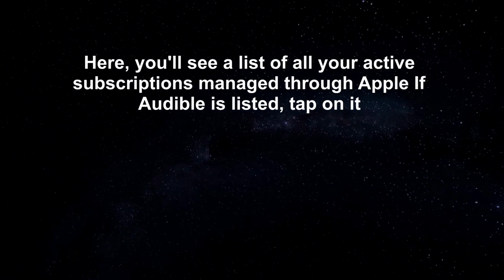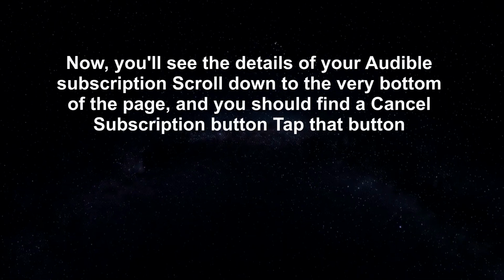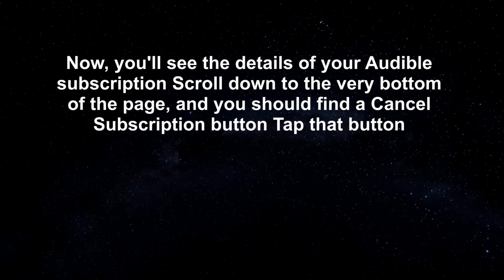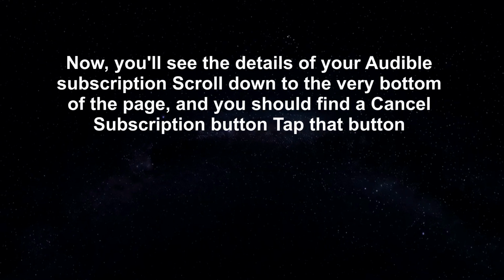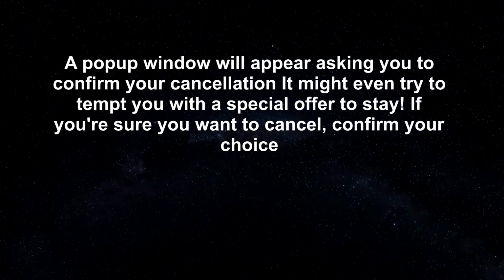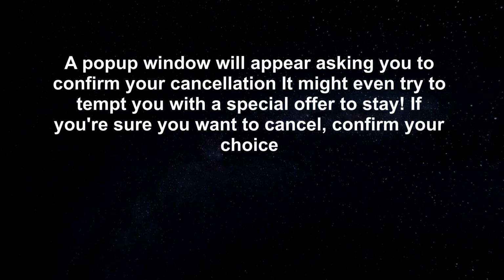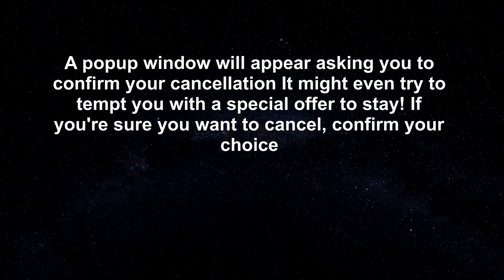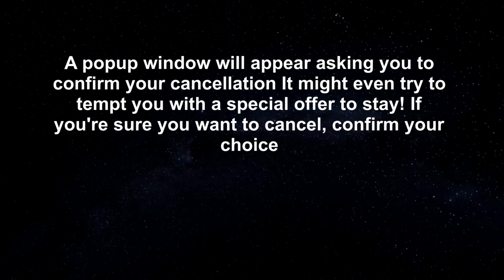How To Cancel Audible Subscription On Iphone - AshleyHowTo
How To Cancel Audible Subscription On Iphone provides a step-by-step guide on terminating your Audible subscription directly from your iPhone, covering methods for managing subscriptions through the App Store and ensuring successful cancellation to avoid future charges.

00:00 Intro
00:06 Check Subscription Location
00:14 Cancel via App Store
00:52 Audible Not in App Store
01:03 Cancel via Audible Website